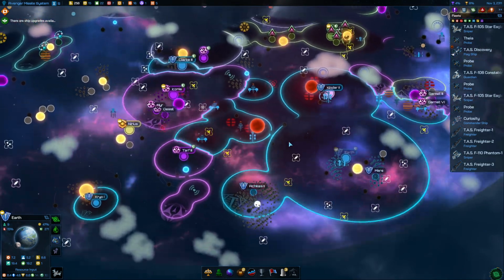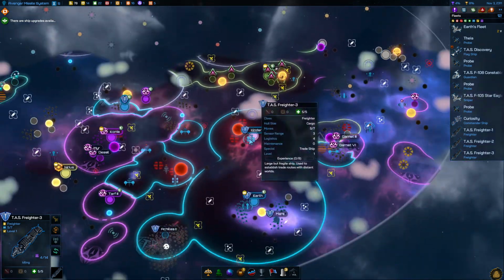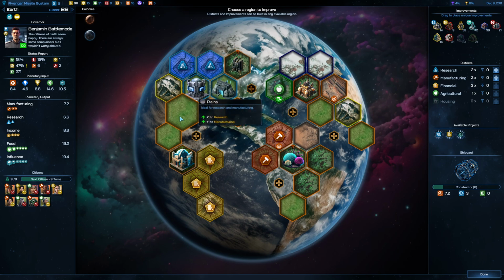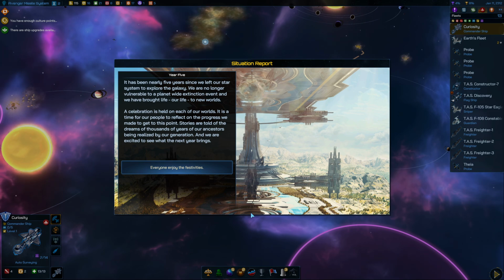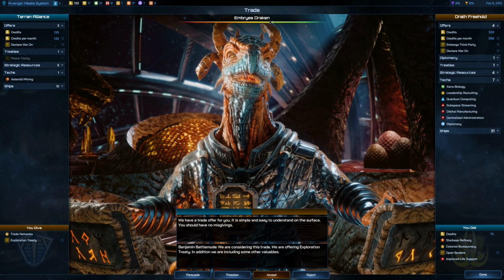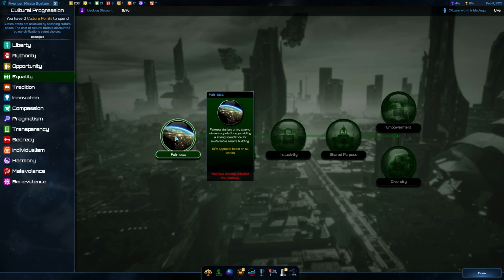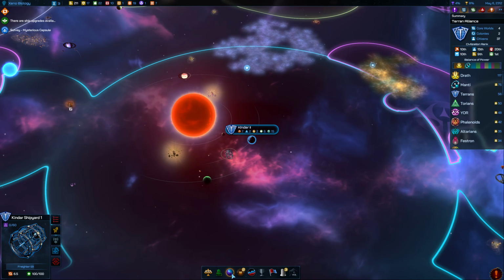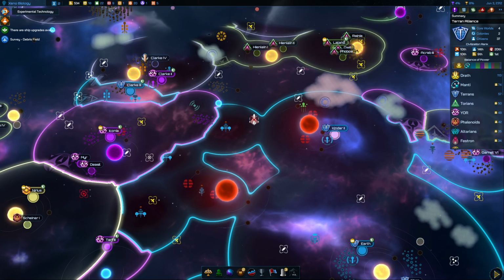BATTLEMODE Plays | Galactic Civilizations 4: Supernova | Terrans | Ep. 07 - Rescue Clarke III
Galactic Civilizations 4: Supernova is a superb space 4X game by Stardock. The GalCiv series is by far one of the best of the space 4X genre, notable for its detailed and deep gameplay, wonderful alien faction design, production values that rival AAA studios and arguably one of the best game AIs you can find in PC strategy gaming.

This is a playthrough as the Terrans, on Gifted difficulty with a Medium Sized map with Sectors set to Few, with 20 AI opponents.